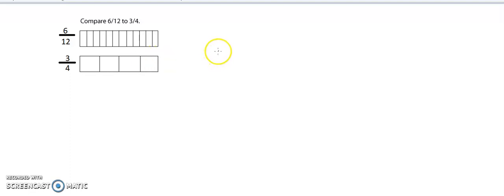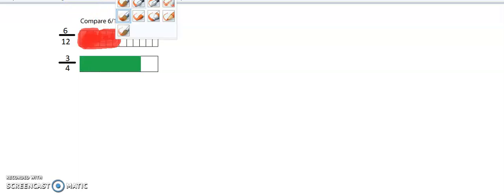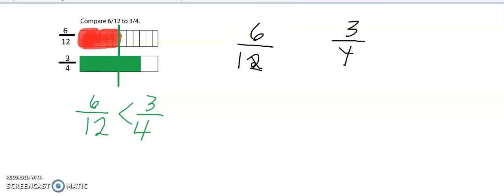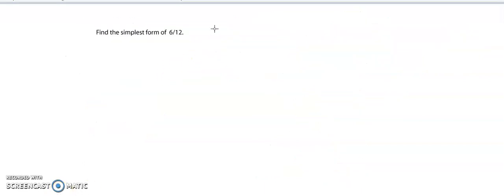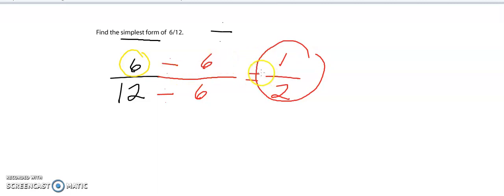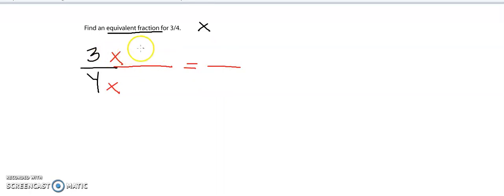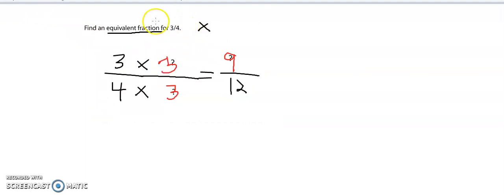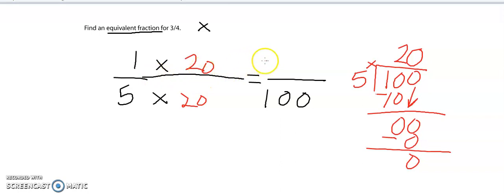4NFA1 Equivalent Fractions, Compare Fractions, Simplest form fractions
Equivalent Fractions, Simplest Form Fractions, 4th Grade GoMath